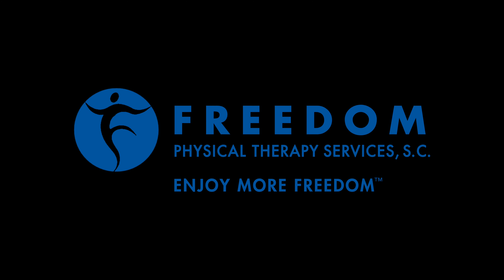D is for Degenerative Disc Disease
DDD is a common term you may hear if you are an older adult and experiencing back pain. Nicole Gardner, Physical Therapist, discusses what DDD is and some options that are available to improve your symptoms.